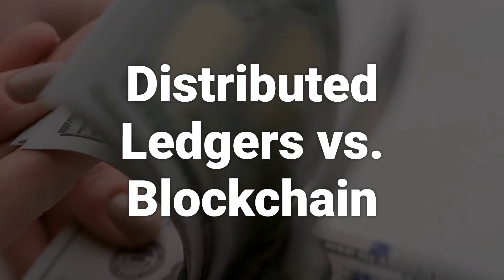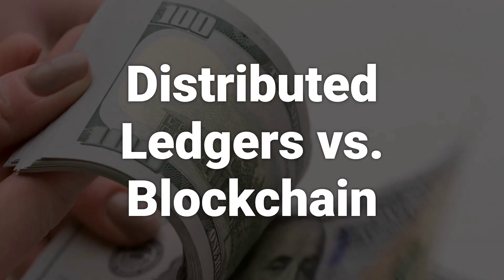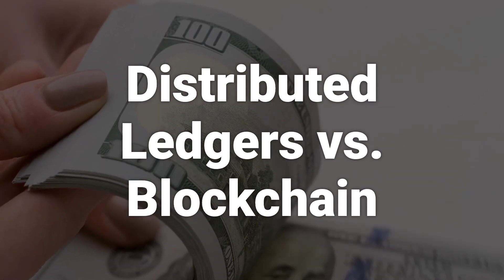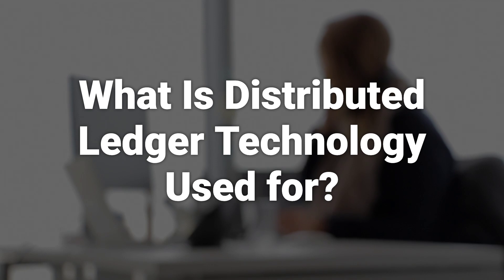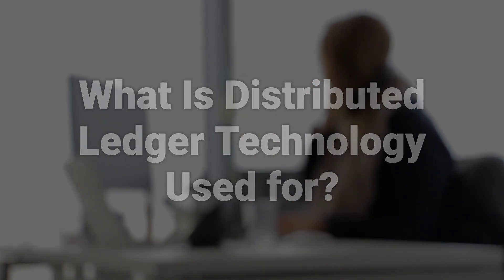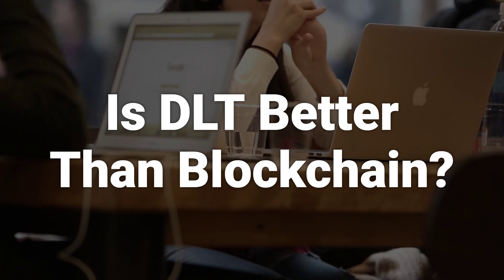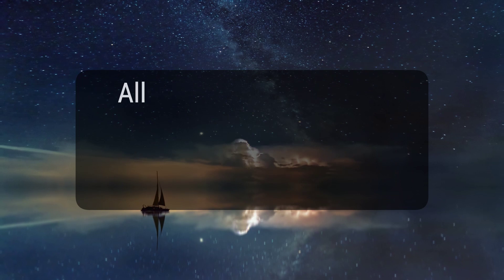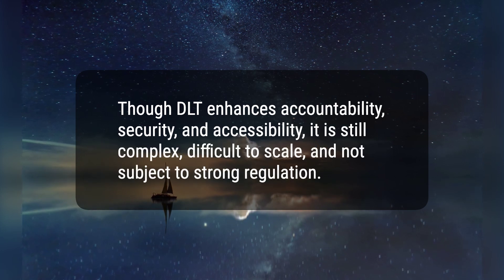Distributed Ledger Technology (DLT): Definition and How It Works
Today, we will talk about Distributed Ledger Technology (DLT). Distributed ledger technology (DLT) is the technological infrastructure and protocols that allow simultaneous access, validation, and record updating across a networked database. It is the technology blockchains are created from, and the infrastructure allows users to view any changes and who made them, reduces the need to audit data, ensures data is reliable, and only provides access to those that need it. DLT allows information to be stored securely and accurately using cryptography. DLT allows for transparent access to data and transactions, allowing all users of the DLT greater visibility into the operations of the system. Some industries that have implemented DLT solutions include aviation, education, healthcare, insurance, manufacturing, transportation, and utilities. DLT holds many benefits over more traditional centralized ledger systems, but also has limitations. DLT has the potential to transform how information is recorded, stored, and distributed.
fc29